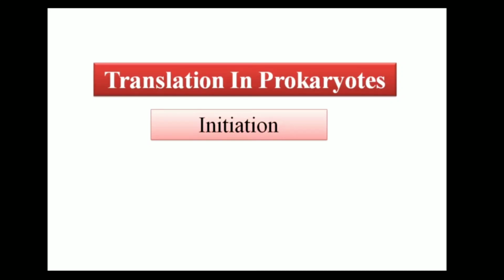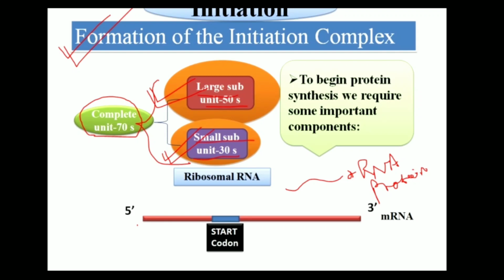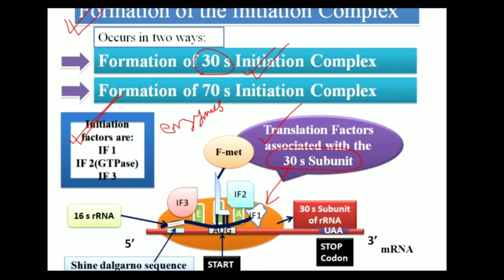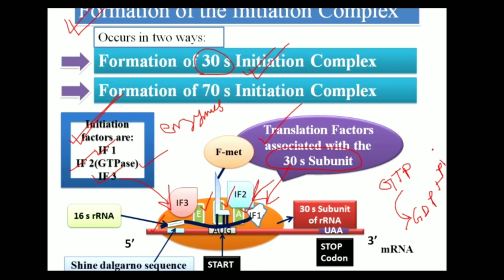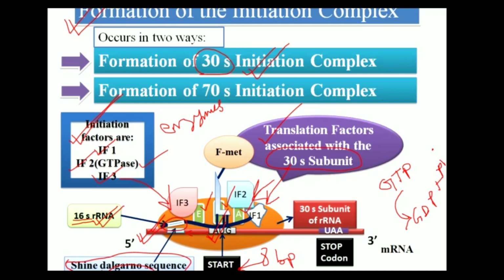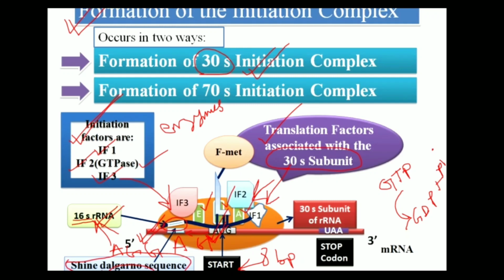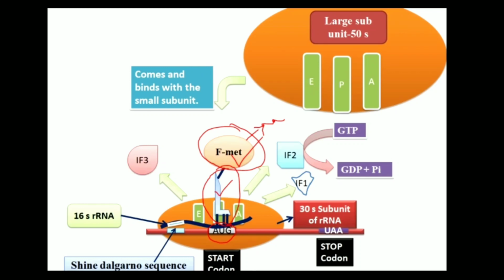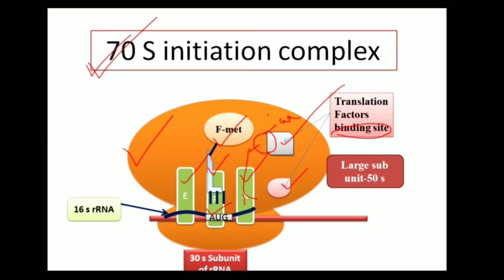Translation initiation in prokaryotes.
This video explains the  translation in Prokaryotes and the initiation of  translation process. The central dogma of molecular biology explains that , we have a DNA and this DNA bears the information coded in it, which passes its information with the help of mRNA and thus the RNA translates into protein. The proteins functions for different processes of the cell. So the translation part is the most vital stage of the whole process. Please watch the video until the end to learn how the process goes on.

Thanks